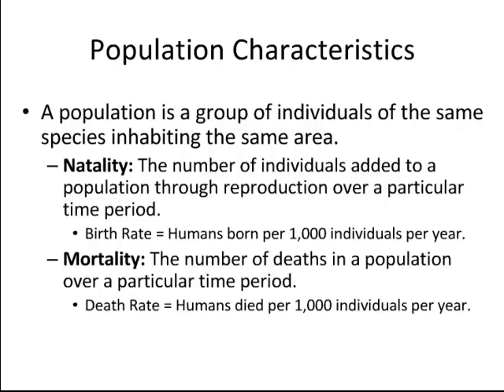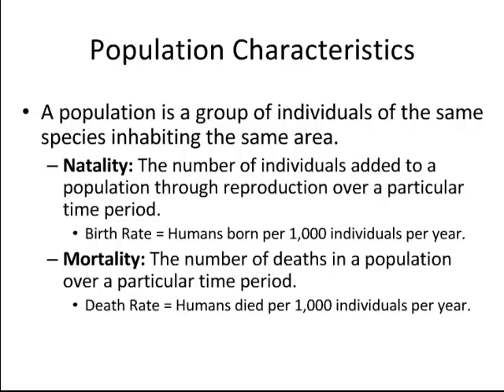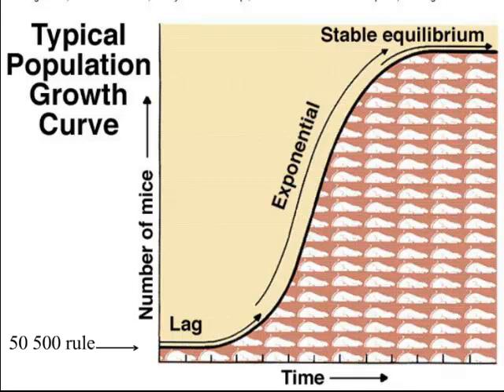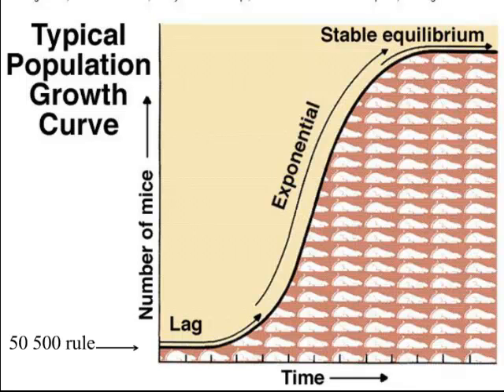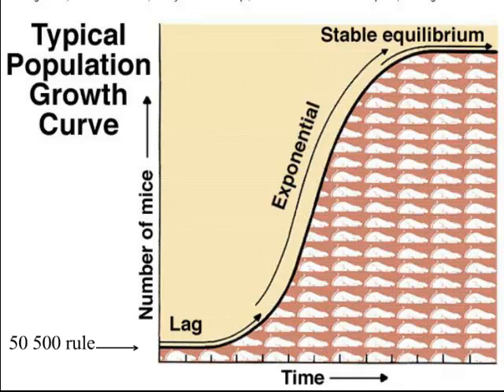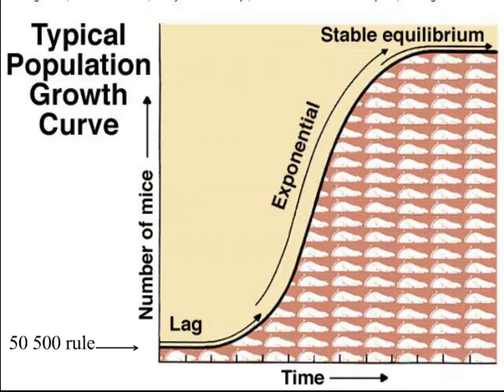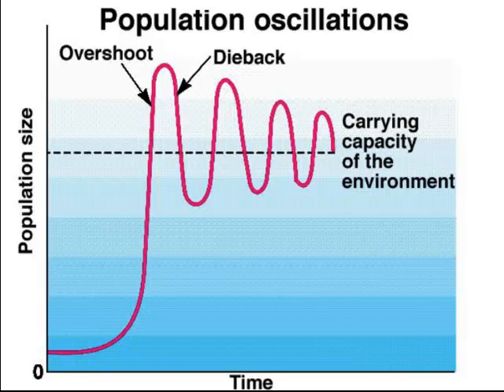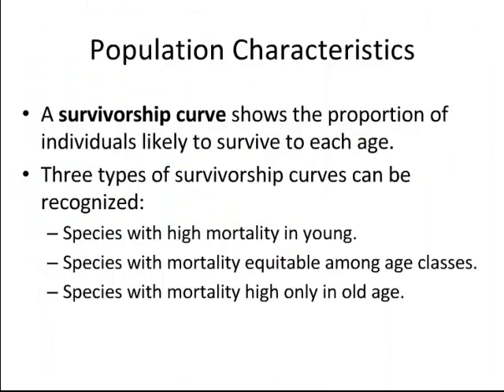BIO-105 Lecture 5 Population Part I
BIO-105 Week 3, Lecture 1 on population.  Video 1 of 2.